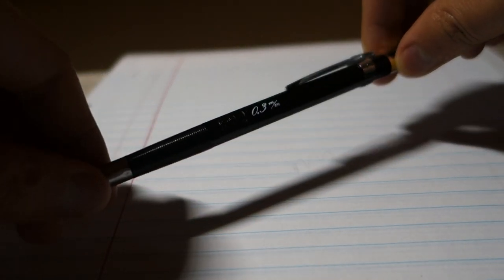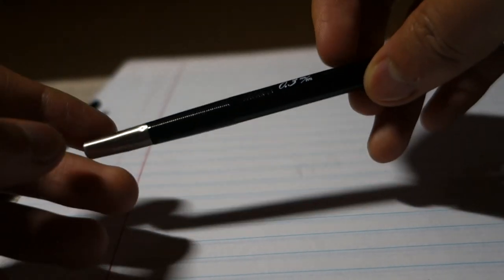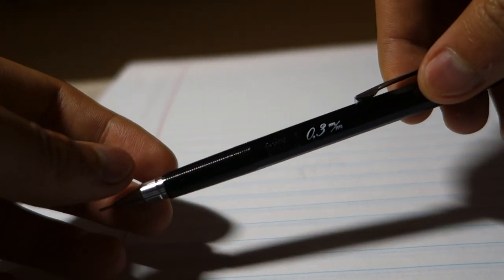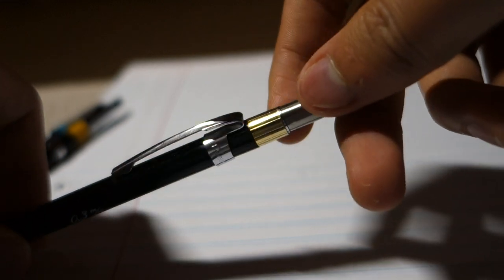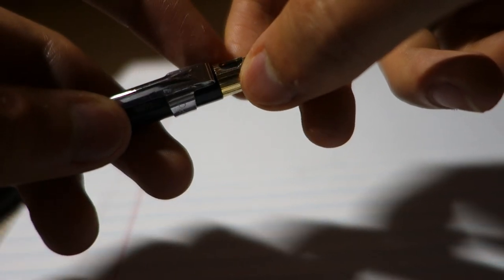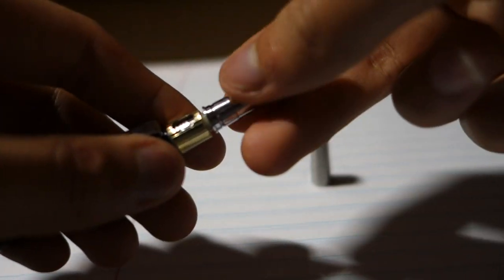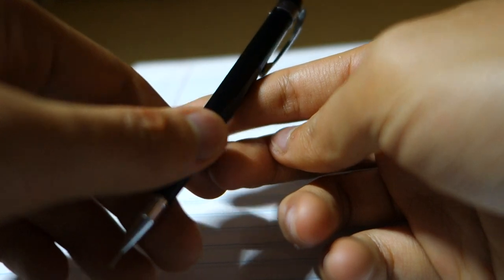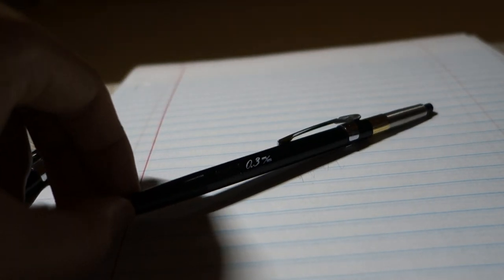Vintage Pentel PMG 0.3mm Drafting Pencil Review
Hello! I'm sorry that in the past few years, I haven't made any new videos as I was busy with high school but now that it's my senior year, I'll have more time to make videos. In the past year or two, I've been collecting vintage mechanical pencils, so in the next few videos, I will be doing reviews of popular and more obscure vintage models, along with popular modern models. From this point on, you can count on seeing a video or two from me at least every month. I will also be doing a new collection update (the size of my collection has more than doubled since my last video). I can't wait to start a new chapter for the Pencil Utensil channel with you guys!